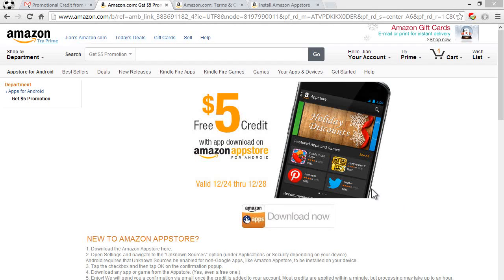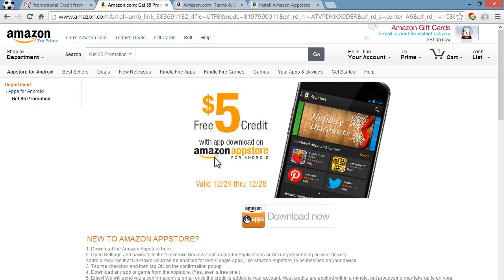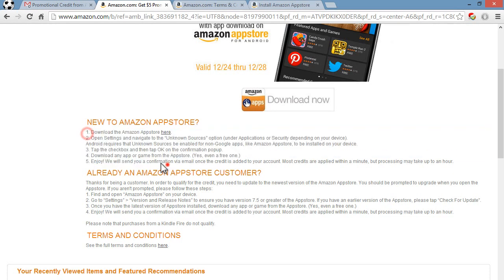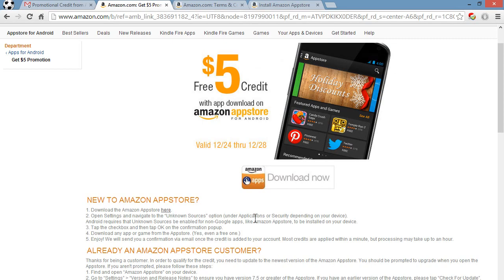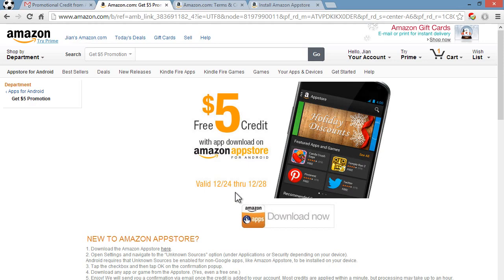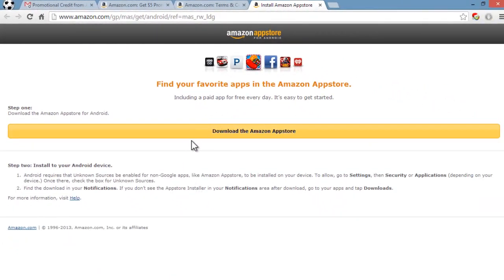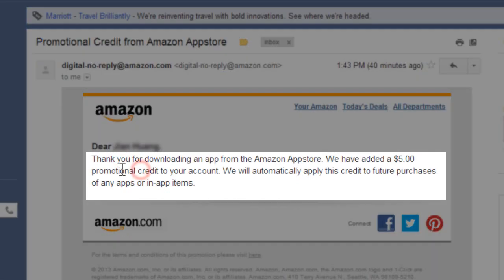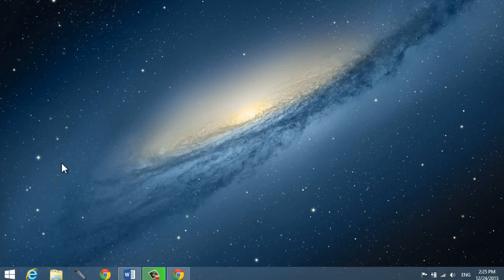Get a FREE $5 credit on the Amazon Appstore for Android! [OFFER EXPIRED!]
OFFER EXPIRED!
You can get a FREE $5 credit on the Amazon Appstore for Android as long as you download any app or game paid or free from Amazon. Once you have downloaded an app, you will receive an email confirmation via email once the credit is added to your account. You will need an Amazon account to do this and an Android phone or tablet. Kindle Fire HDX tablets are not eligible. U.S. only and this offer runs from 12/24 to 11:59 PM (PST) December 28, 2013.

You need to update to the latest version of the Appstore if you have it already installed.
Link to download the Amazon Appstore for Android(make sure you check the "Unknown sources box")

Promotion page and details